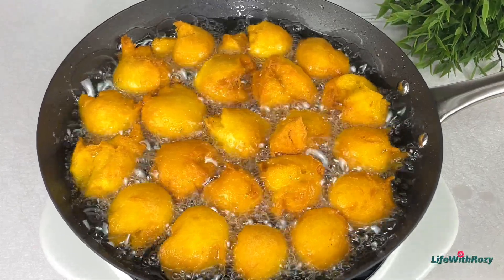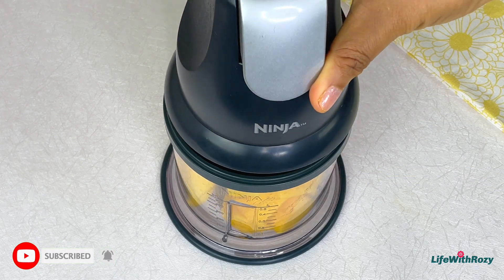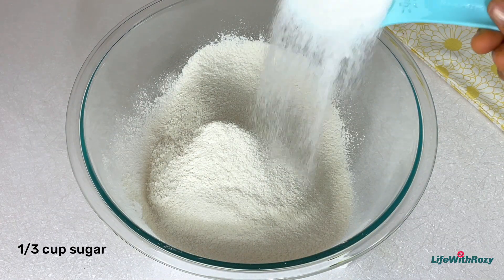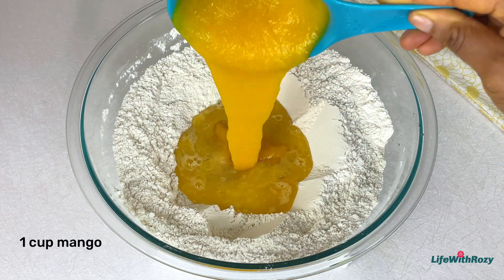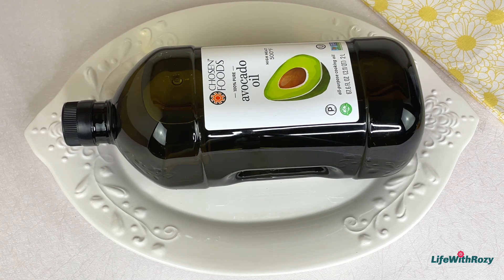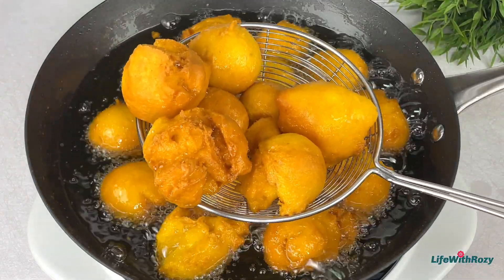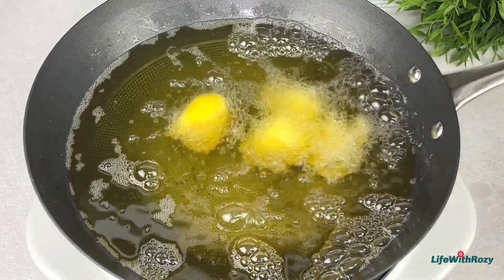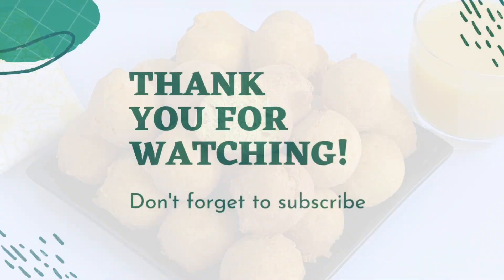HOW TO MAKE NIGERIAN MANGO BUNS | CRUNCHY BUNS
4  cups flour | 400g
Tbsp baking powder
1/3 cup sugar
tbsp powder milk
1/2 tsp salt
2 eggs
tsp vanilla extact
4 tbsp of melted butter
1/2 cup water( add water gradually until you get the right consistency )
Mango